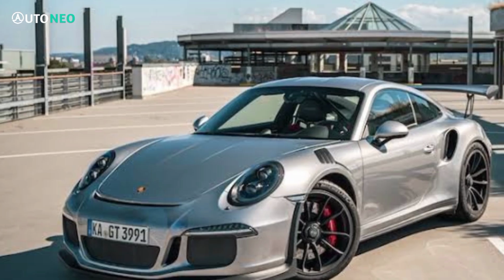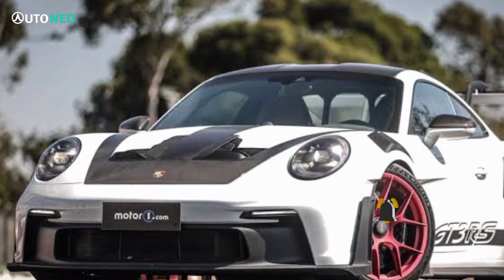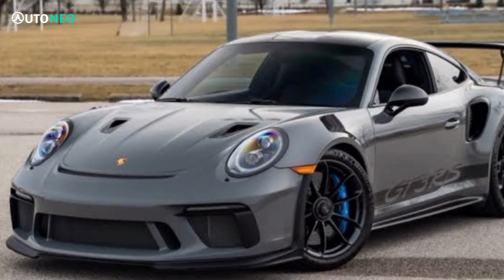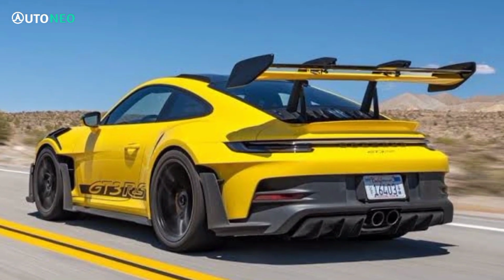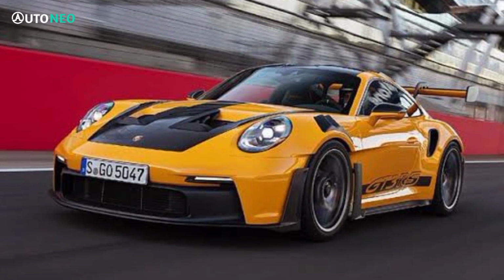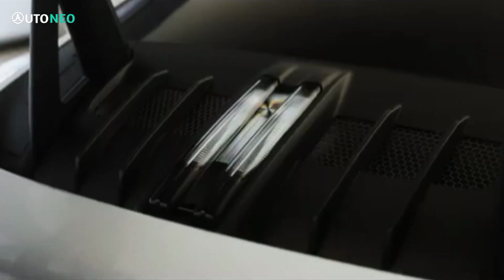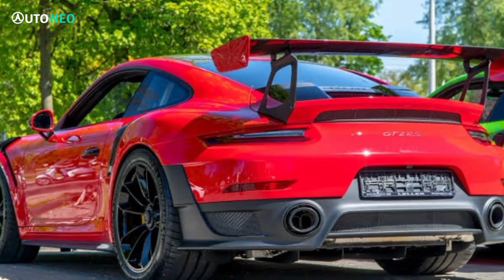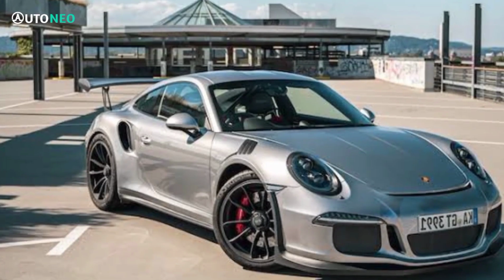Porsche 911 GT3 RS (992) X LöhrGruppe | Cinematic 4K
The Porsche 911 has had a mid-life refresh and the big news is that the upper-mid-level (there are many levels to the 911 range) Carrera GTS is now a hybrid.

You can imagine the reaction when Porsche first said it was going to hybridise its icon and the online fury at the potential of a two-tonne, pluggable 911. Only it turns out that it’s neither two tonnes, nor pluggable. In fact, it remains at quite a reasonable 1595kg, even if there are a few caveats to that figure